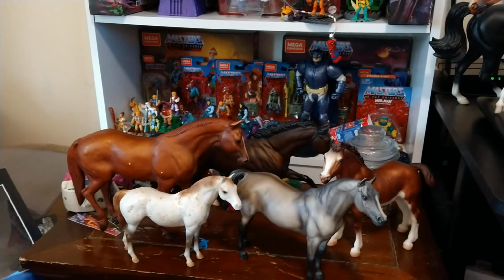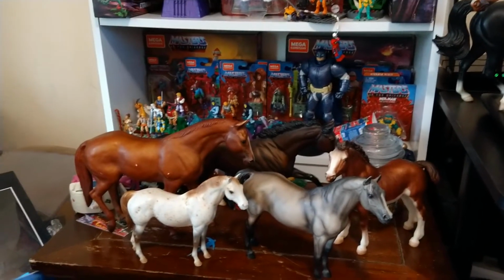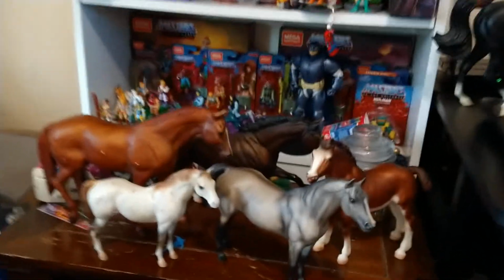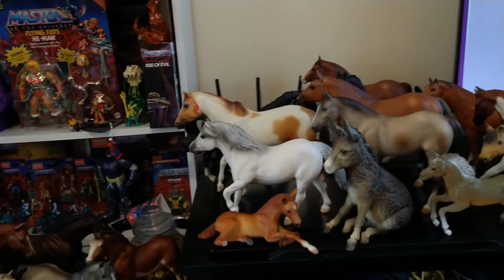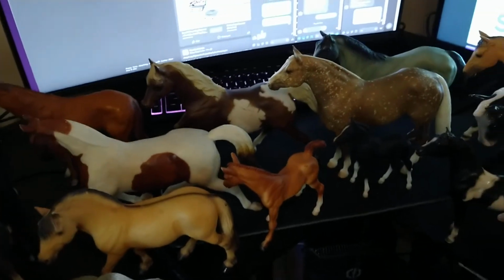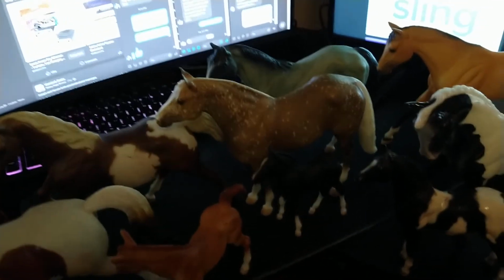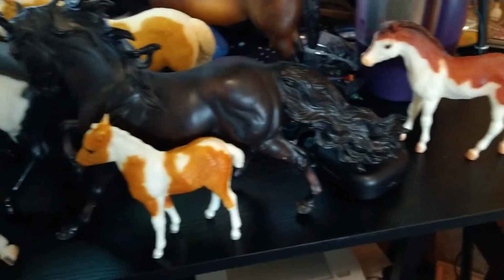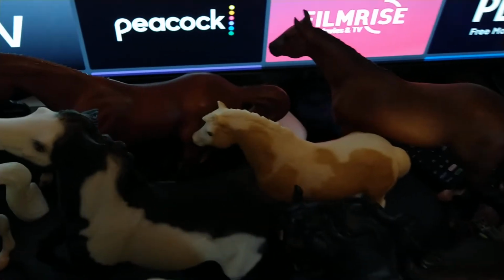Breyer Horse Collection Yard Sale Find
Got a great deal on these today, 25 dollars for a collection of a total of 36 Breyer horses.  Less than a dollar a piece.  I have an online shop on Mercari where I will be cataloging and reselling , but if you see anything you are interested in here, let me know.